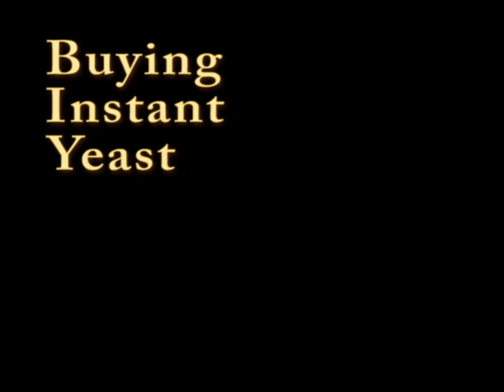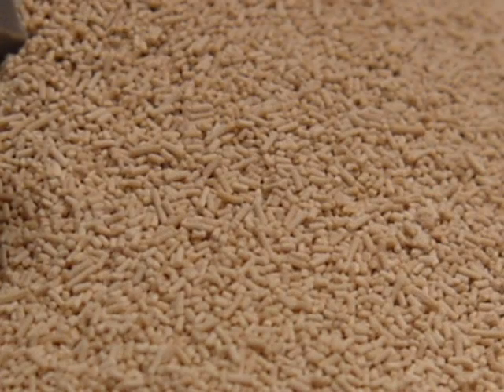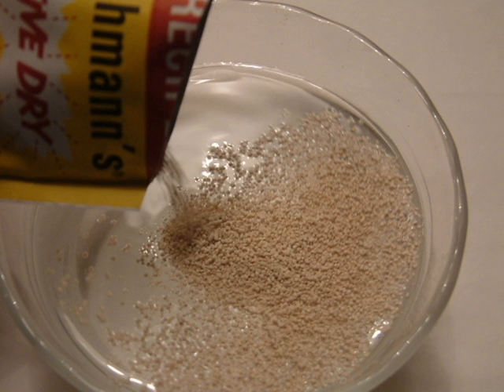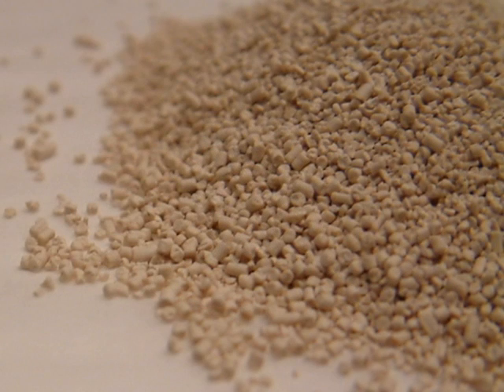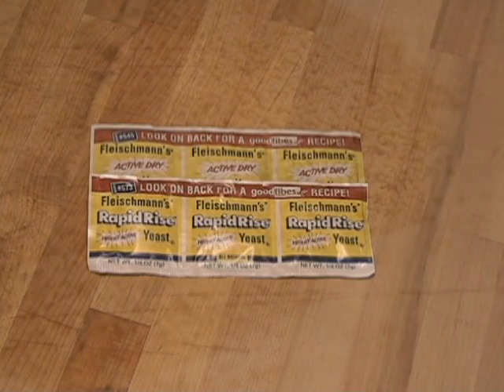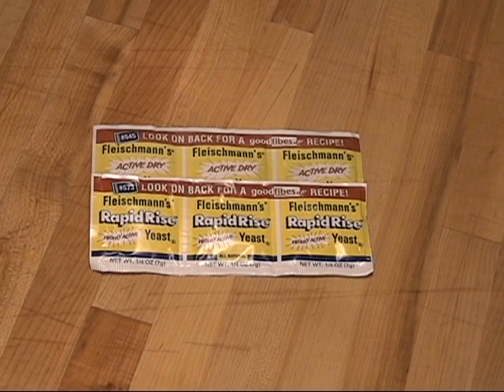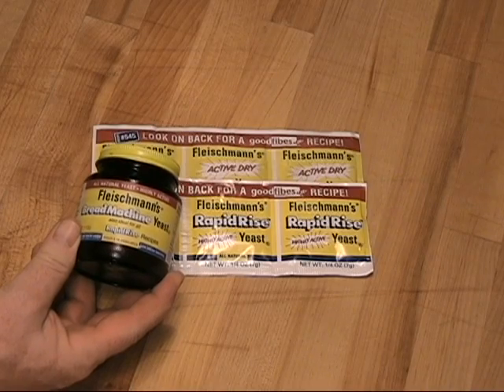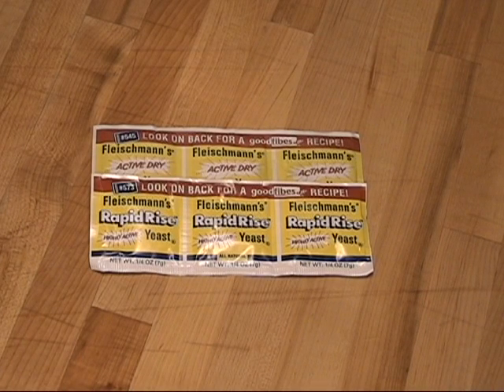Learn about different kinds of yeast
What is the history of the yeast we use today? What is instant yeast?  How long will it keep? Find out with this video.